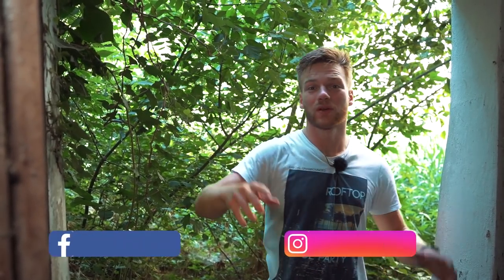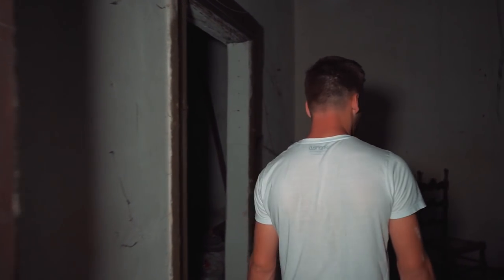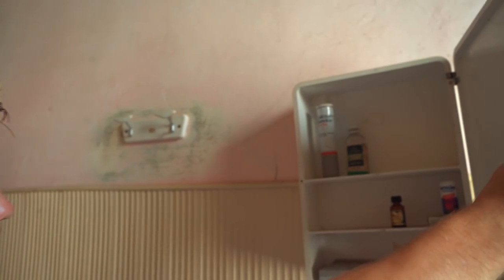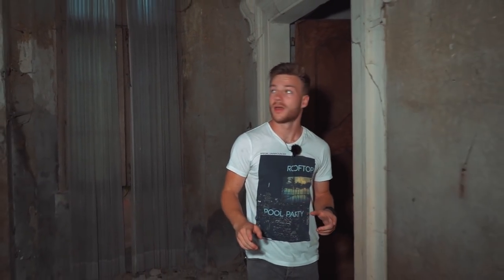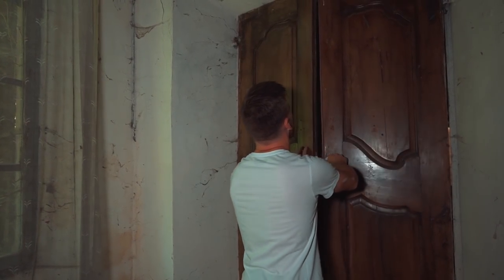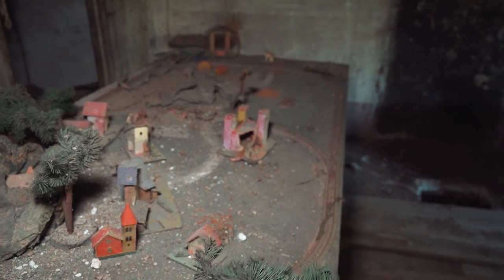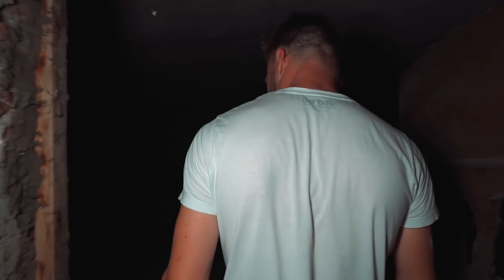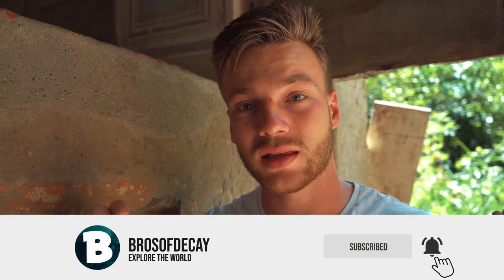Abandoned Italian Renaissance Palace of the Royal Family Donelly *Everything Left Behind*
Donate a few dollars to help us document these places and give them the respect they deserve

In the year 2000 for unknown reasons, the family Donelly left behind a multi-million dollar palace. With it they also left all their belongings behind en it seems like they disappeared from planet earth. They were very wealthy Italian wine and olive farmers and they owned one of the biggest wine businesses in the whole of Italy.  In this weeks video, we explore what is left behind of there lives in this incredible place and tell you their life story.